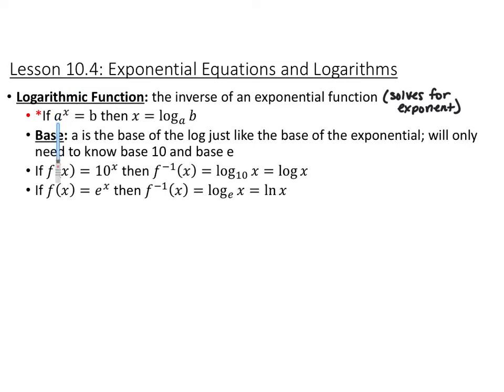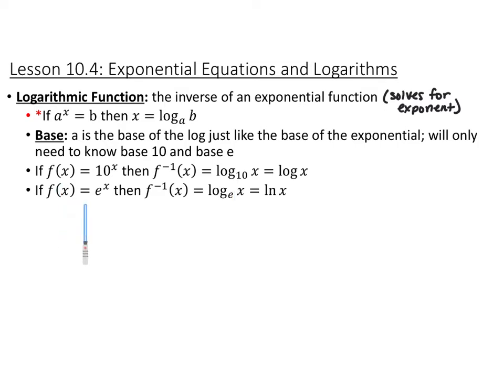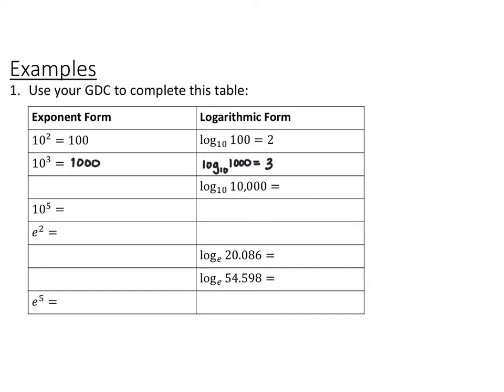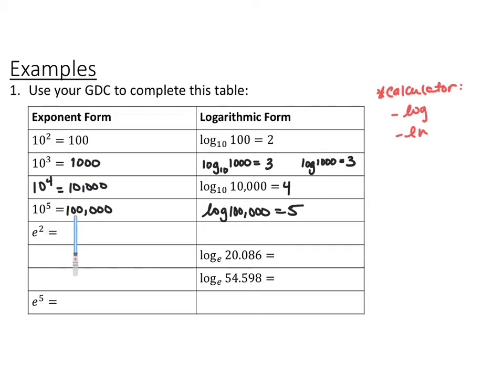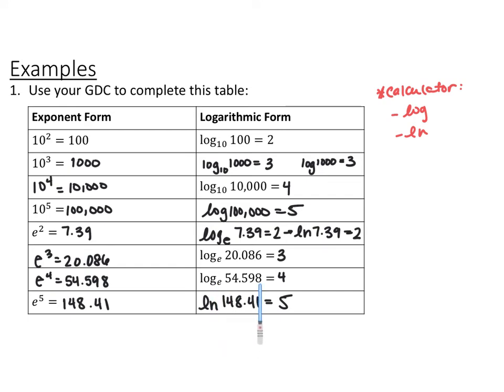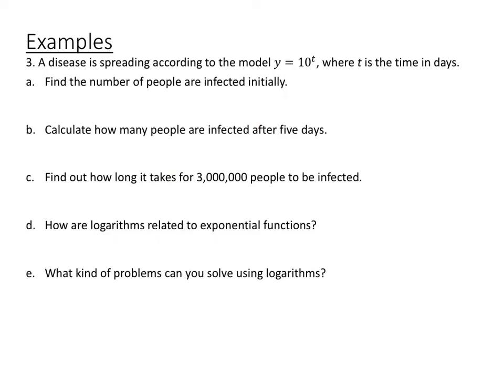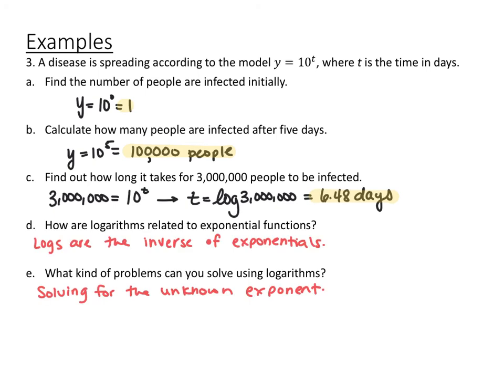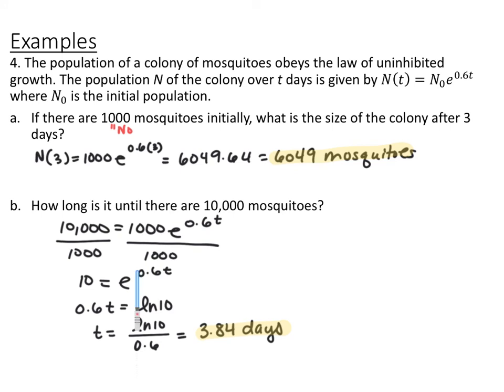IB Lesson 10.4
Lesson 10.4: Logarithms and Exponential Equations